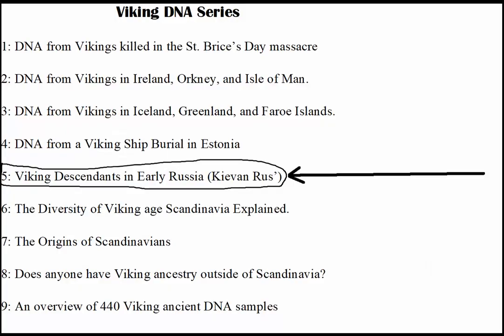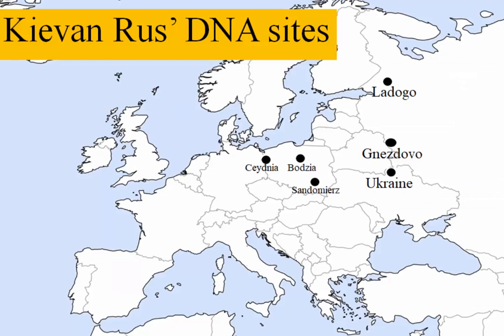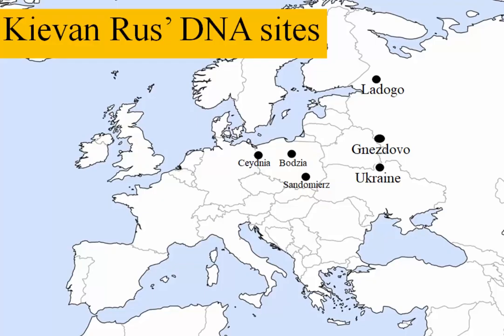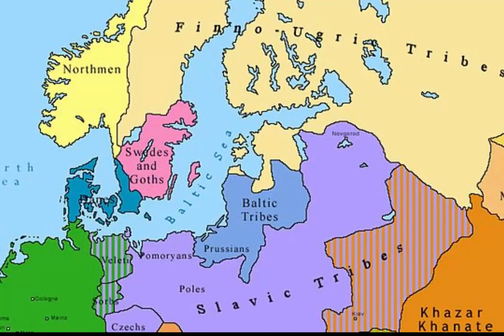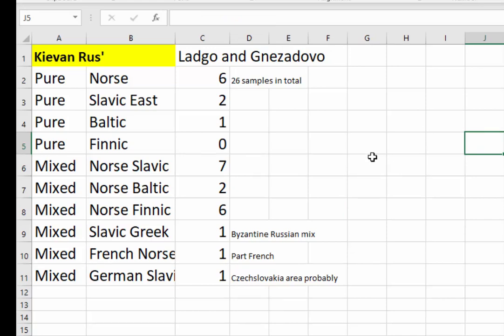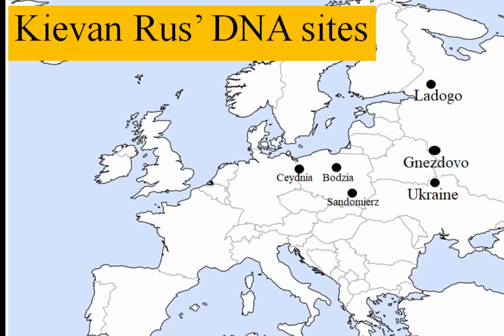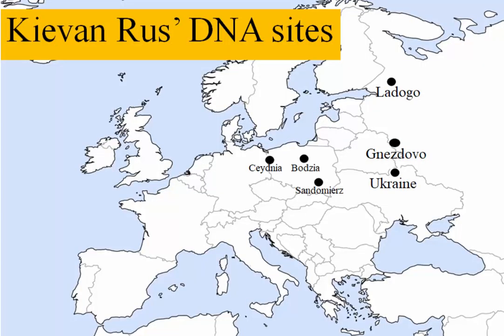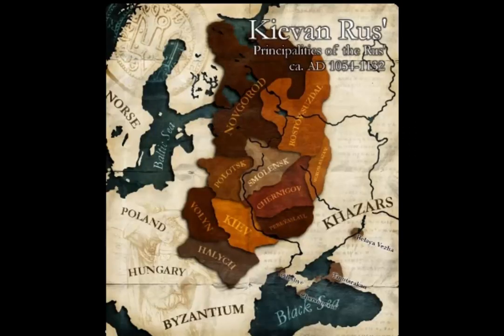Viking Descendants in Early Russia (Kievan Rus')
This is not Viking DNA but it is from sites in early Russia which the scientists knew probably had Viking ancestors. They date to 1000 AD which is shortly after Viking settlements in Eastern Europe joined the new state of Russia. Most of the sample have Scandinavian admixture including many samples we know were nobility in Early Russia.

As far as I can tell modern Russians do not have Scandinavian admixture. But don't treat that as a final word. This question has not been investigated thoroughly with DNA.